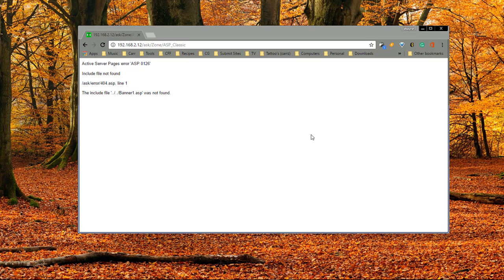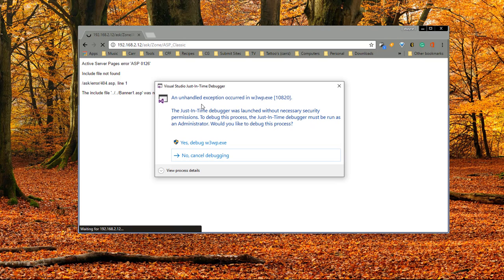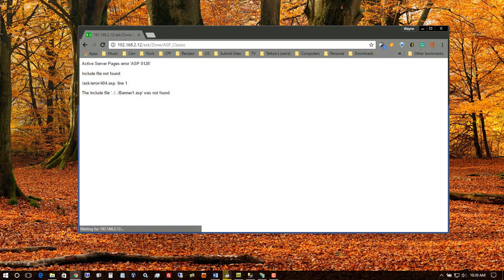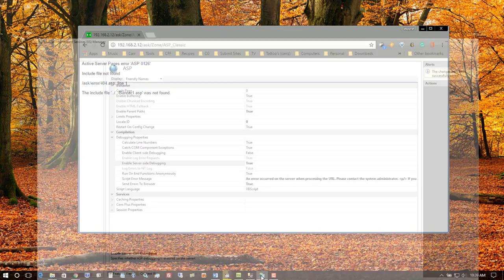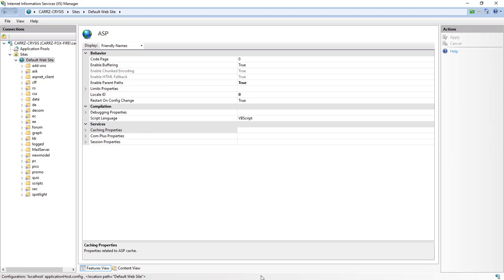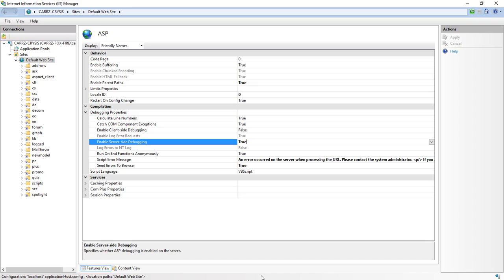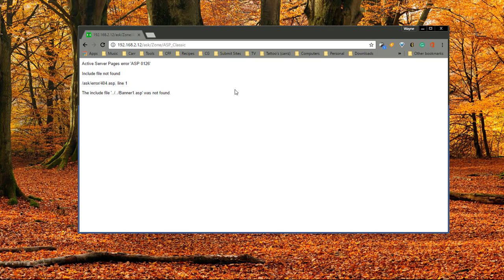Microsoft IIS - Server Side Debugging - Just-in-time debugger Disable it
Server Side Debugging is good, but when you have a program that pops up every time you have an error in your code, it can become right blasted annoying.
This is how to fix that issue.